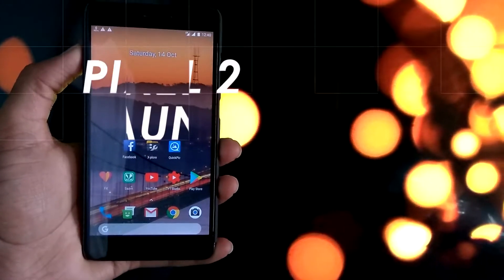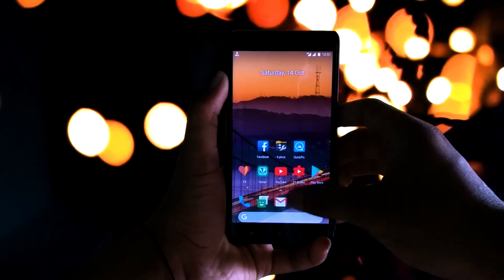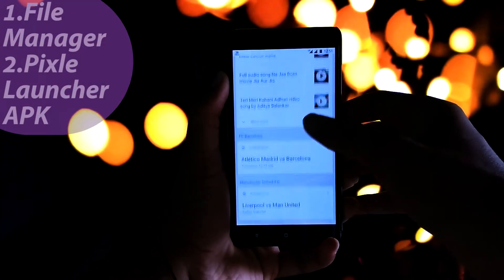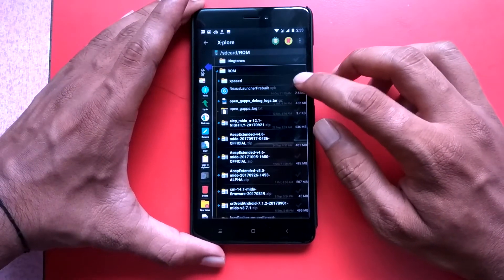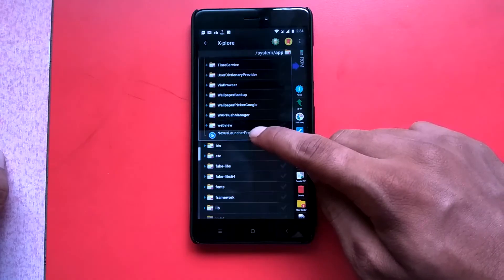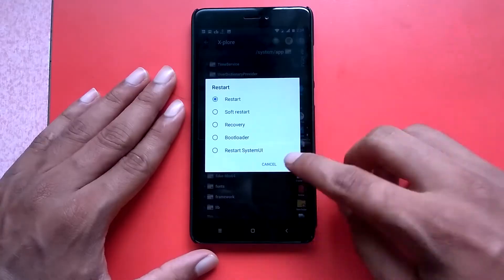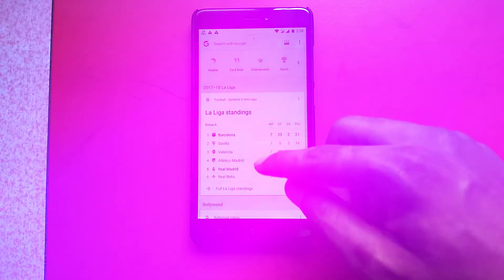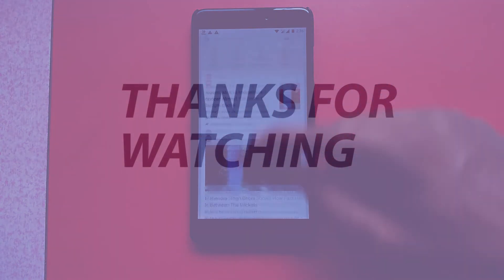Pixel 2 Launcher | How to Install | Easiest Method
In this video I have shared the easiest method to Install the Pixel 2 Launcher on any Android Phones.